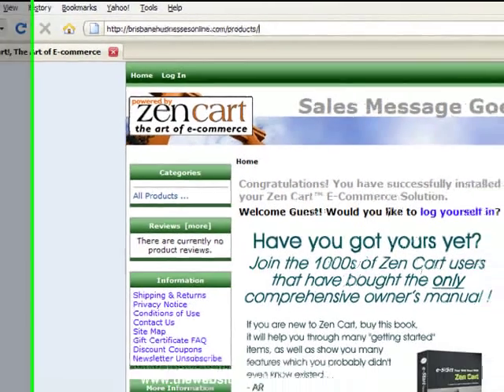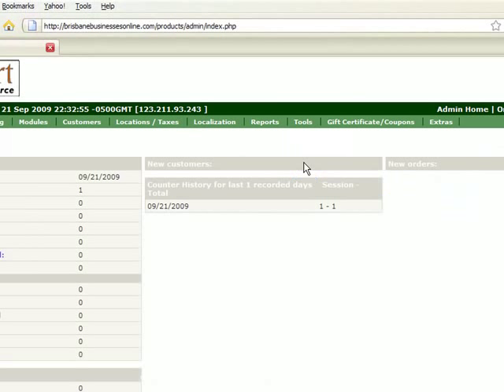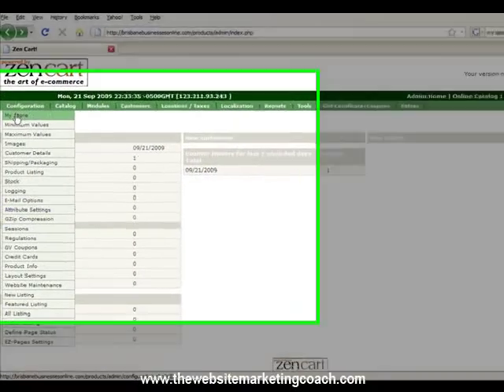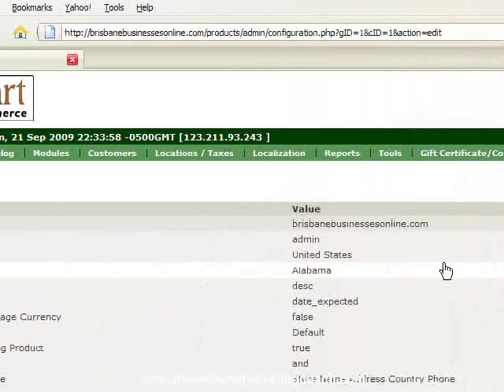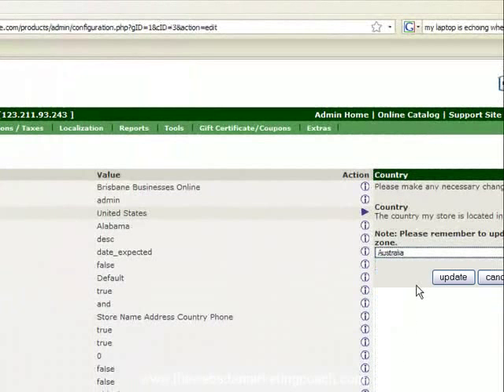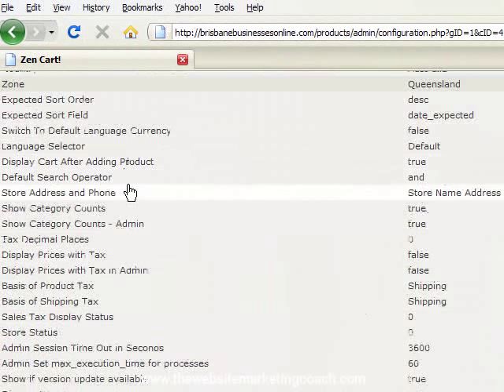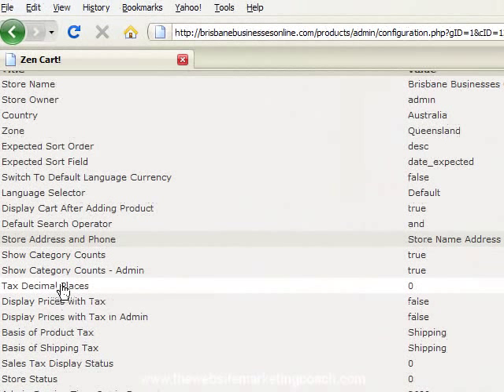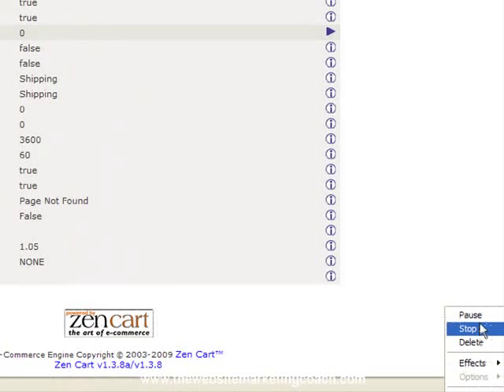How to configure your Zen Cart store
shows you how to set up your Zen Cart store so you can begin selling online!